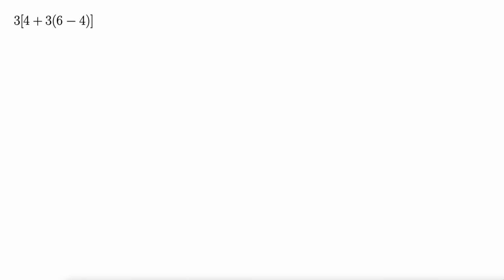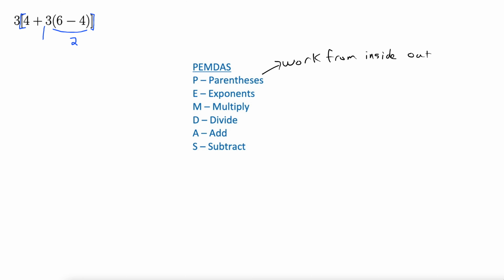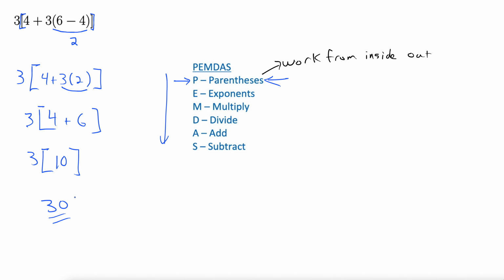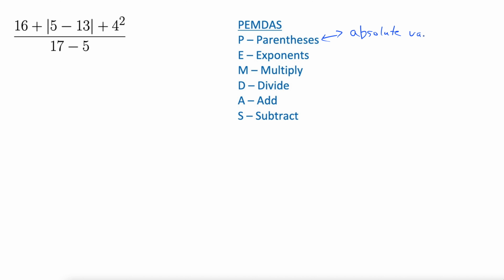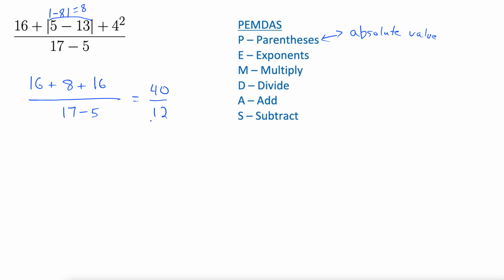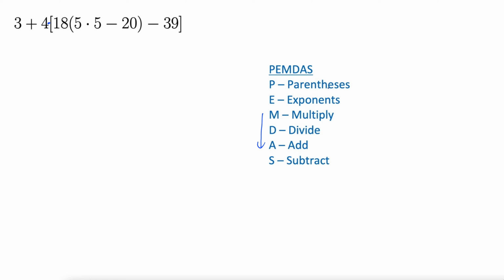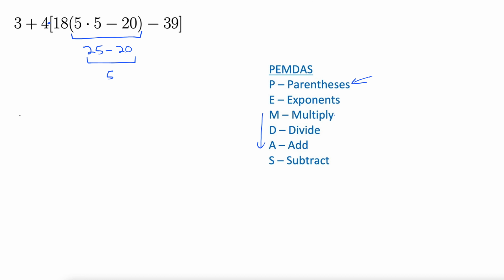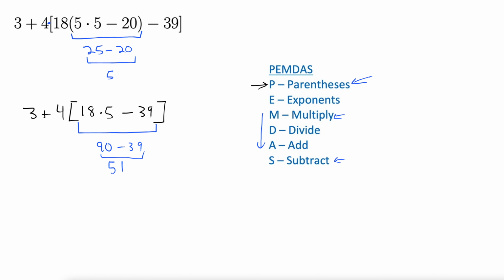Examples using PEMDAS (Order of Operations)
This video gives three examples demonstrating how to use P.E.M.D.A.S.  It demonstrates how to work from inside out when given multiple sets of parentheses and includes an absolute value.